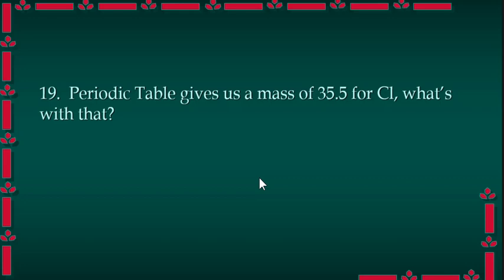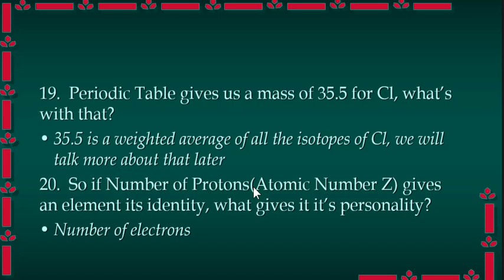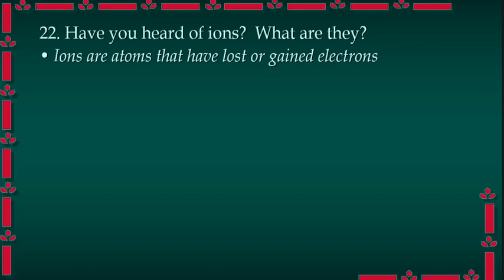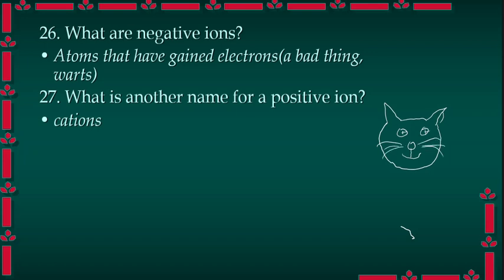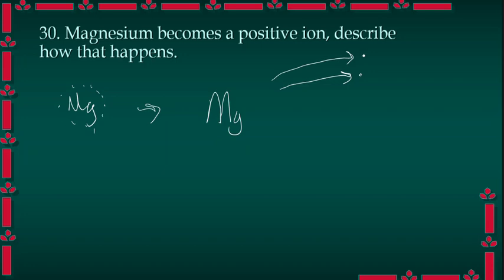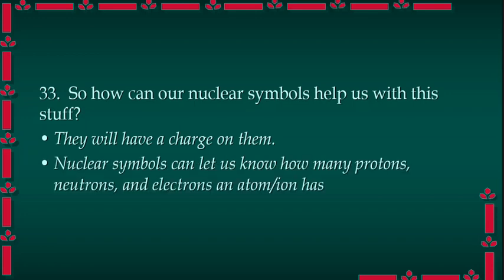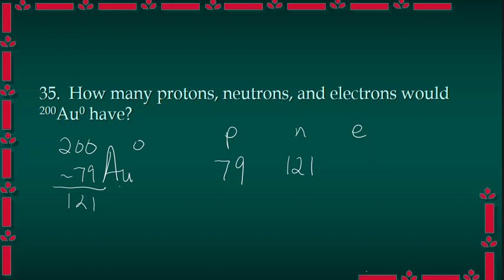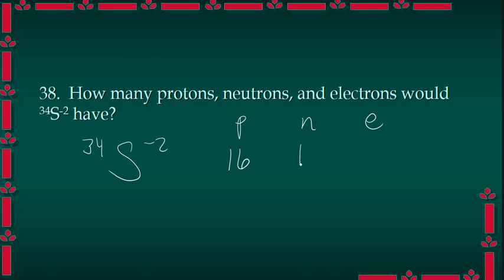4 2 3B Ions and Nuclear Symbols